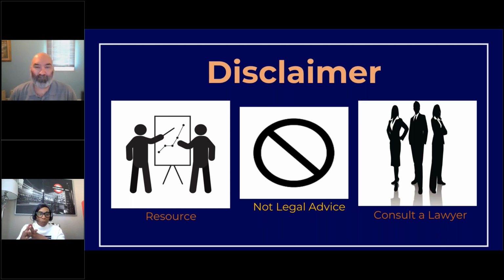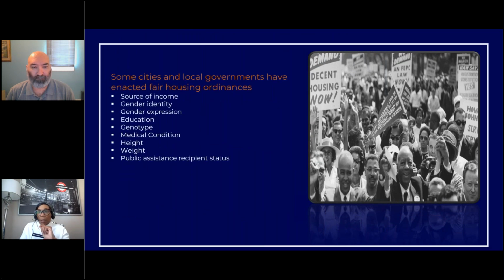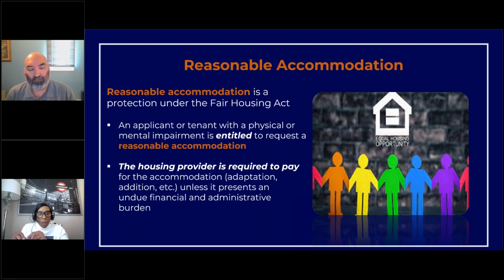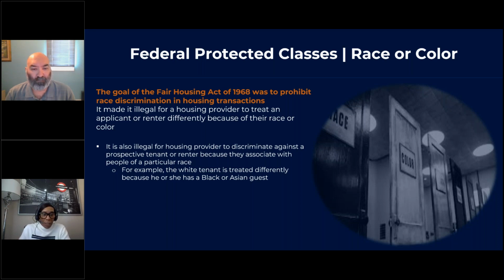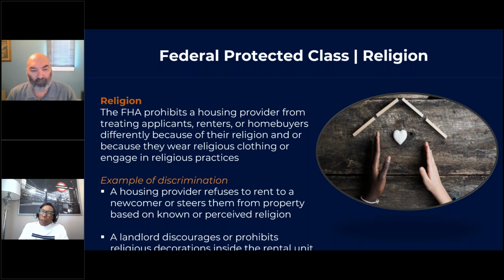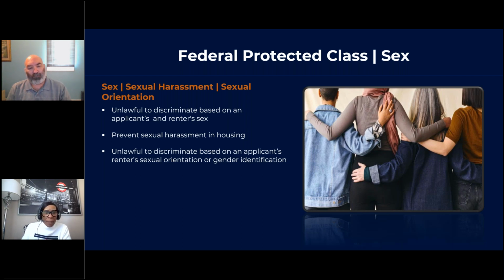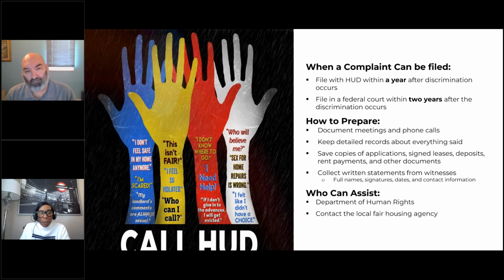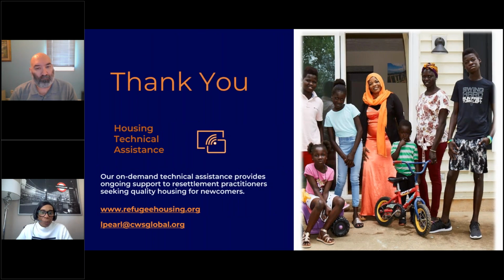Fair Housing: How to Advocate for Newcomers and Safeguard Against Discrimination